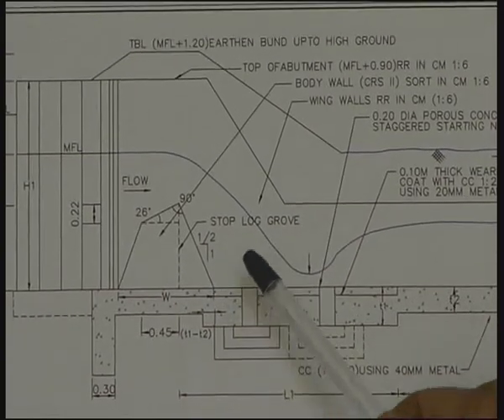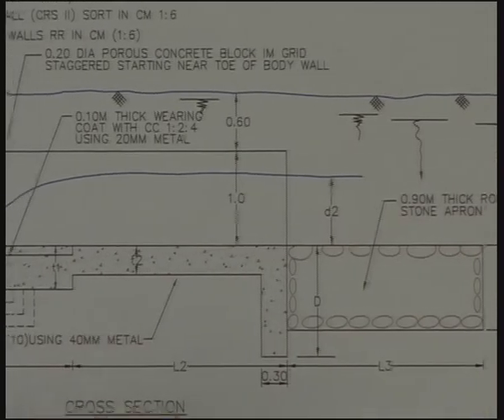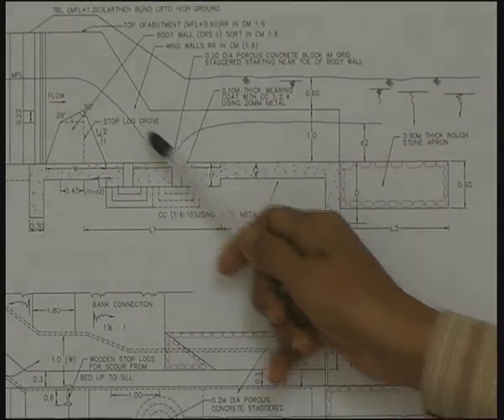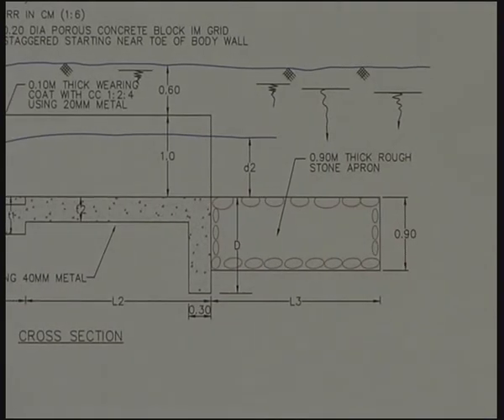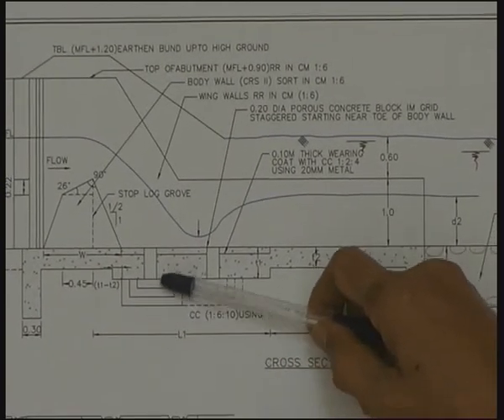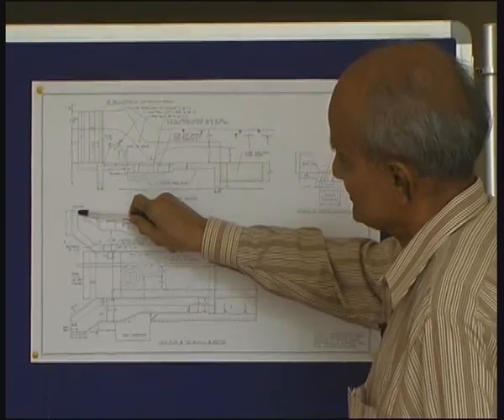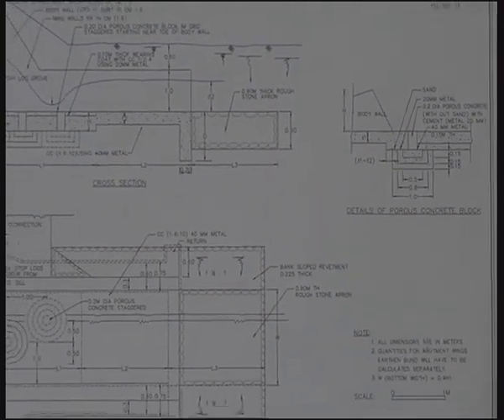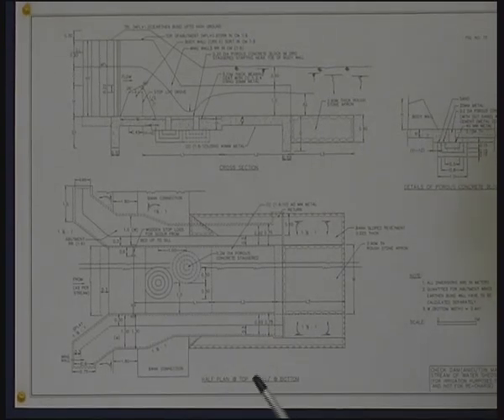Watershed Programme Check Dams Part 2